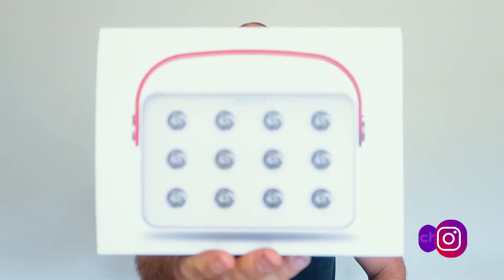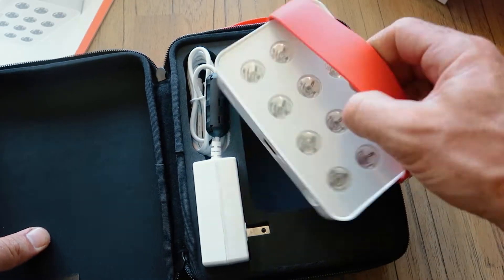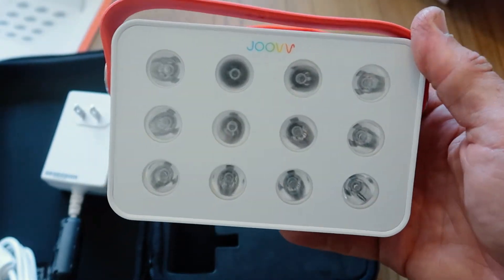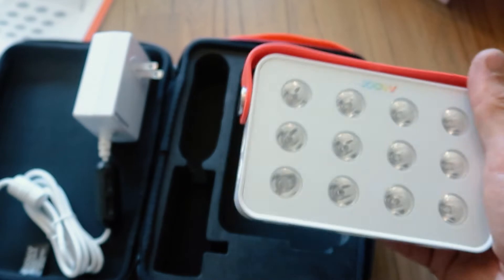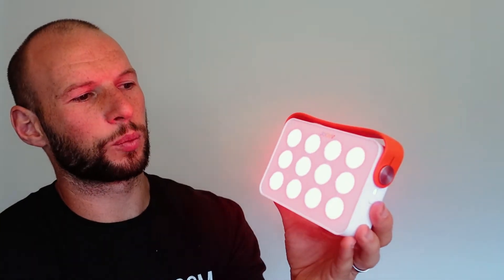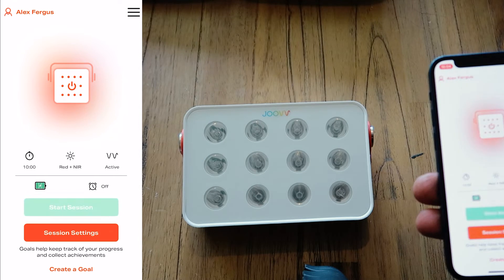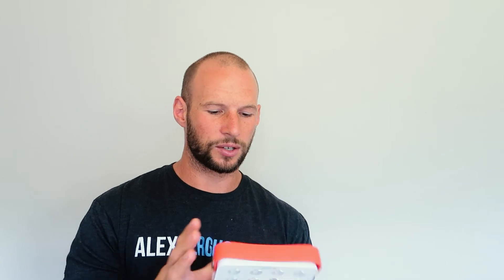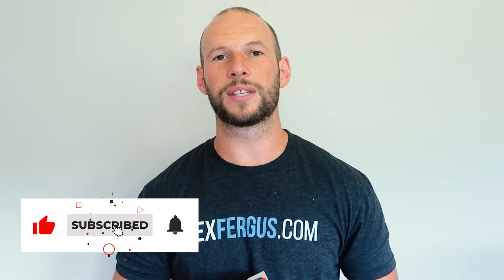Joovv Go 2.0 First Impressions: Next-Gen Portable RLT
All right, the Joovv GO 2.0 Red Light Therapy Device is a wonderful product. This is our inboxing & quick look & first impression video.

Here are Alex's first impressions:

✅ Handheld & battery-powered device that you can use ANYWHERE, ANYTIME!
✅ Can be used without connection to the electric grid
✅ Manual with very extensive details on exactly how to use the product
✅ 12 LEDs of 660 and 850nm wavelengths. There's both red and near-infrared light in there!
✅ Smaller unit than the Joovv Go 1.0, so there's more power density
✅ BlueTooth powered, if you wish so.
✅ Case and eye protection glasses. Block 93% of red light, 43% of infrared.
✅ 5.5 hours charging time
✅ Pulsed red light & infrared light therapy option!
✅ Combination lights in BOTH LEDs
✅ Ambient lighting function
✅ Tracking some of your options through the app
❌ DOWNSIDE: you have to use the Joovv app to use some functions.
❌ DOWNSIDE: not 100% user-friendly!
❌ DOWNSIDE: OVERCOMPLICATED?

But, overall, we're VERY impressed! The Joovv GO 2.0 is a VERY solid product that offers tons of options not seen in the previous smaller red light therapy niche!

You might not know that red light therapy has the following science-backed benefits:

✅ Heal faster
✅ Boost workout recovery
✅ Gain muscle mass
✅ Burn fat
✅ Improve cognitive performance
✅ Feel better
✅ Boost immunity
✅ Reduce aging
✅ Enhance skin condition

PRODUCTS I HIGHLY RECOMMEND:

- Check my epic Facebook group on red light therapy and more

0:00 Start
0:06 Intro
1:10 Unboxing
1:47 Carry case and charger
2:30 Wavelengths
2:52 Size and switches
4:21 Eye protection glasses
4:40 Warranty
5:10 Battery
5:18 Pulse recovery plus mode
6:18 Battery indicator lights
6:47 Testing the Joovv Go 2.0
7:29 Noise
8:56 Testing the app
11:00 First impressions
12:57 Conclusion
13:18 Price